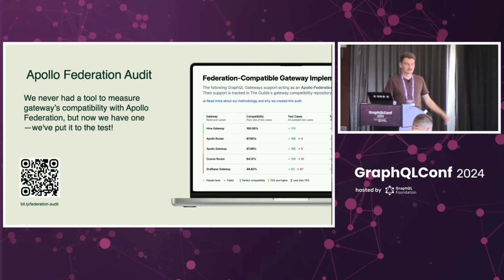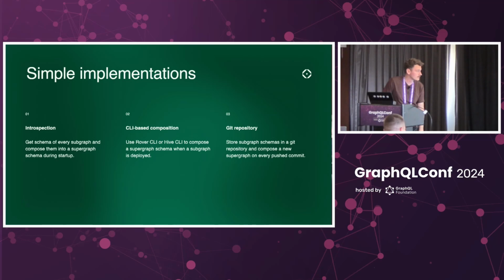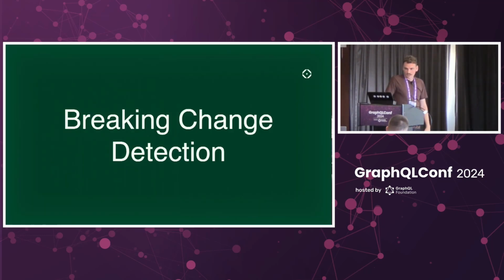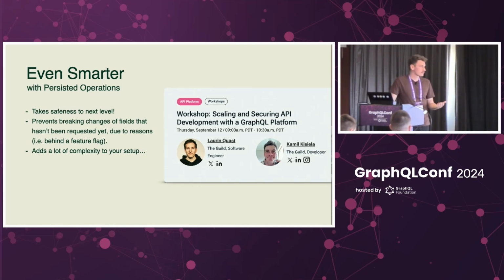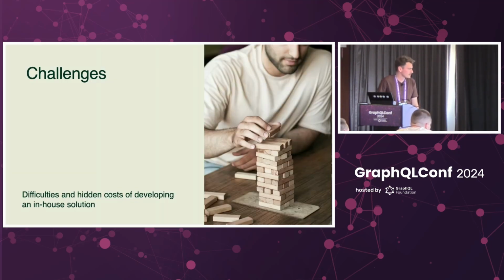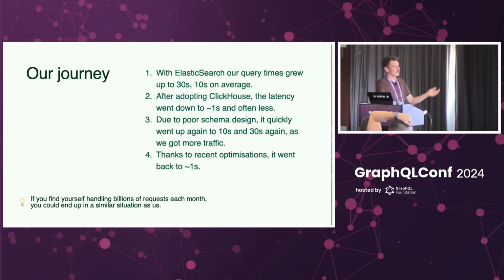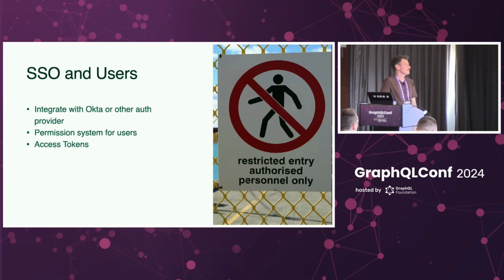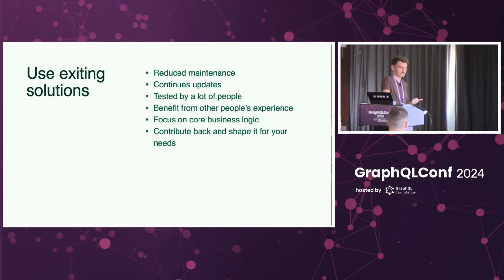In-House Schema Registry - The Good the Bad and the Ugly - Kamil Kisiela, The Guild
In-House Schema Registry - the Good, the Bad, and the Ugly

When working with GraphQL, you might find yourself looking for tools to prevent breaking changes, or in case of Federation, compose GraphQL APIs. At this point, you may be tempted to build your own schema registry, from scratch. I’ve been there, done that, and now I’m going to tell you why I think it is a bad idea and what are the challenges you will most likely face, when developing your won solution.